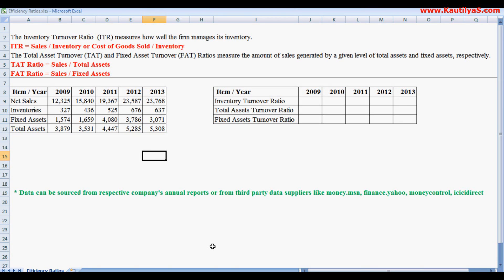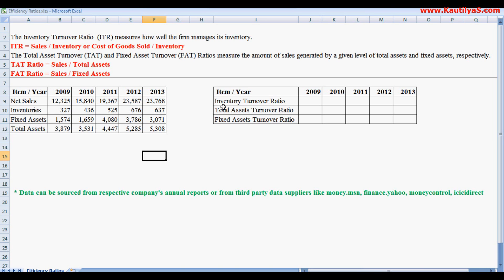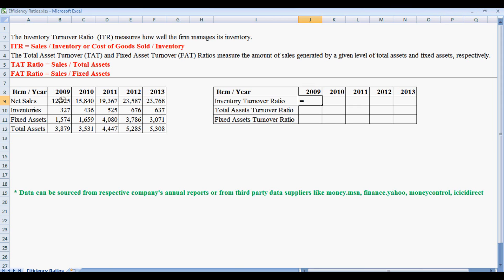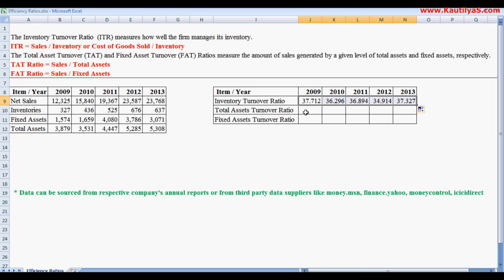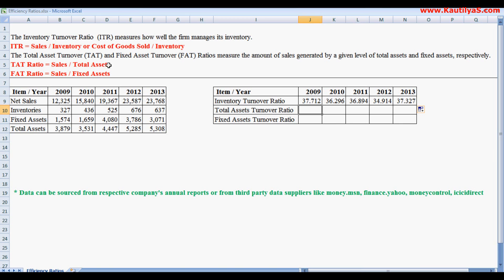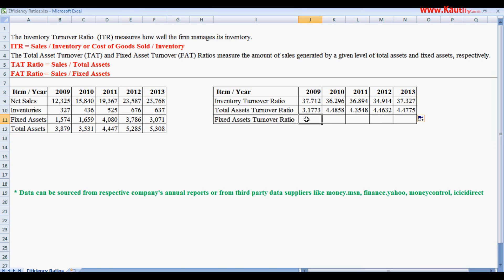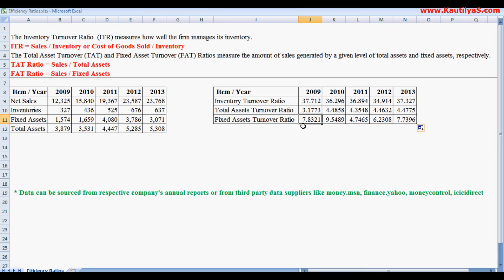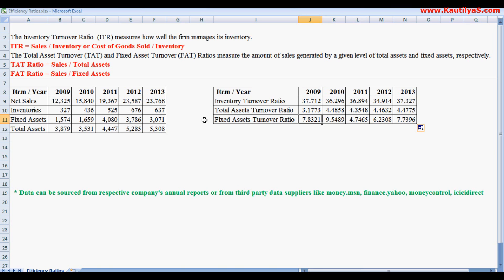Calculating Efficiency Ratios using Excel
The efficiency ratio is a quick and easy measure of a bank's ability to turn resources into revenue.